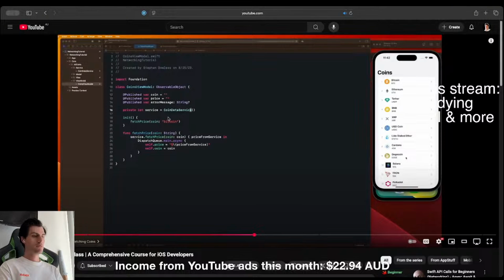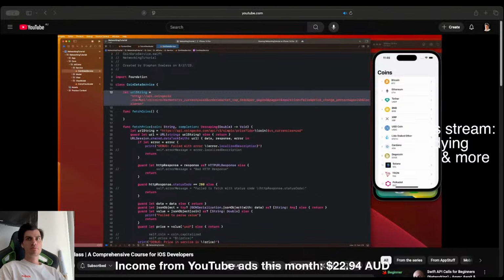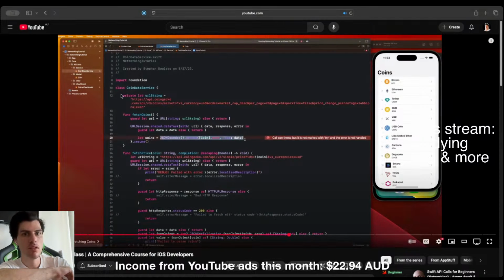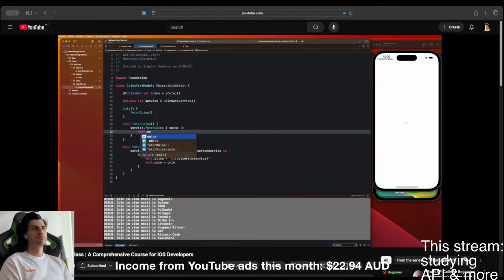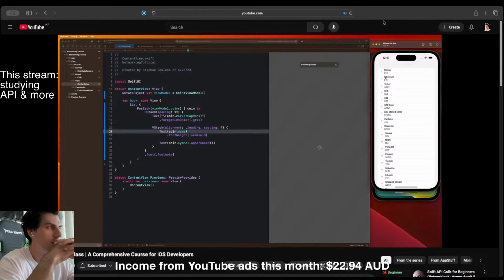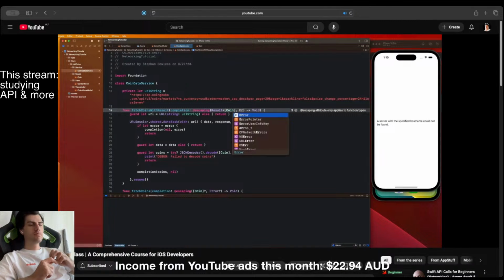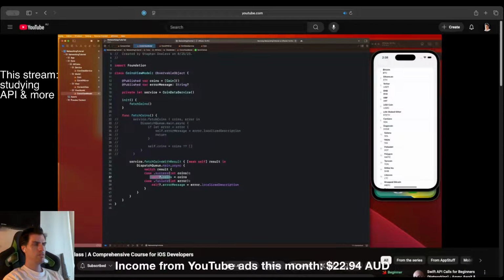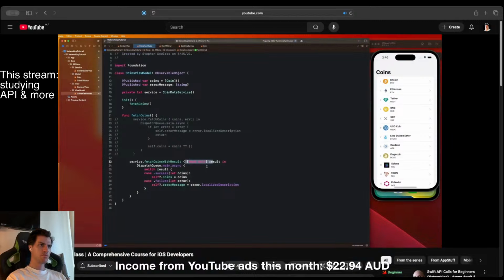Learning to Code so I can get a Junior Developer job or become a Freelance Developer...